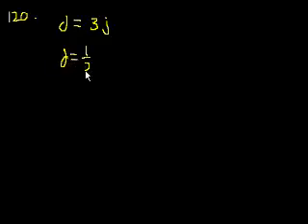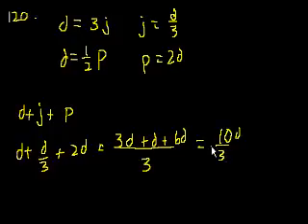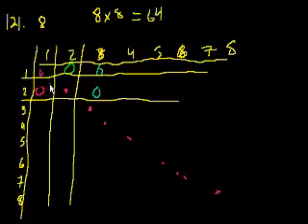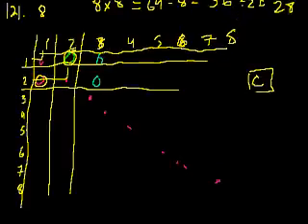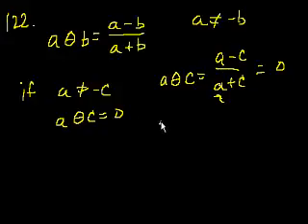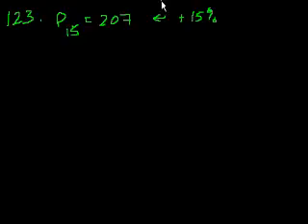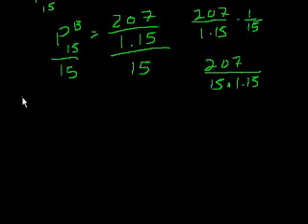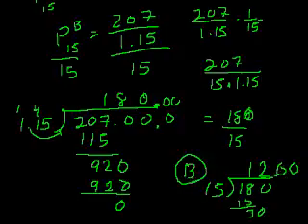GMAT Math 23